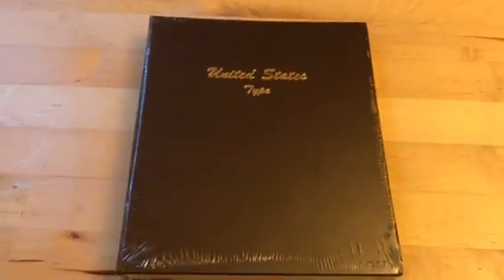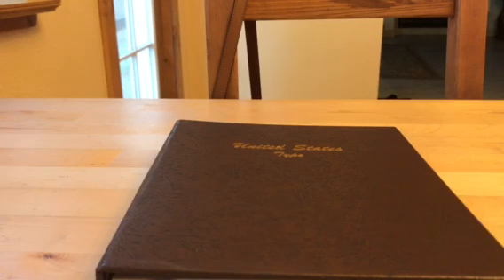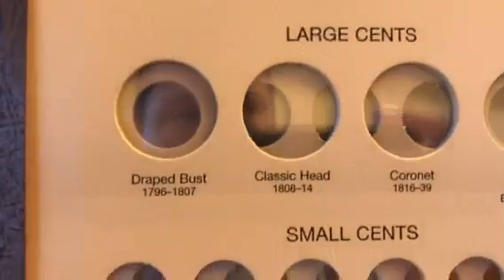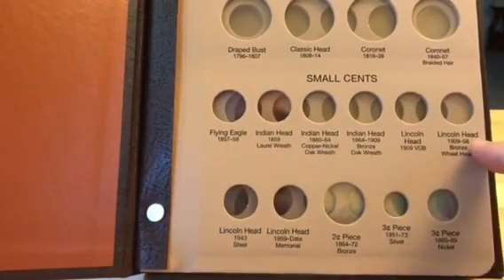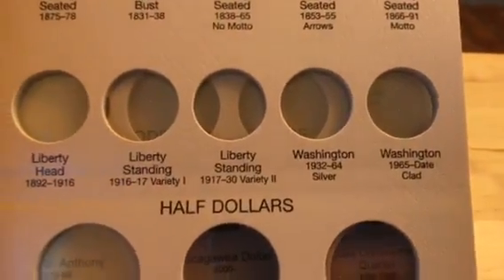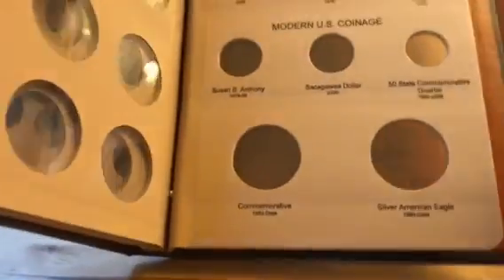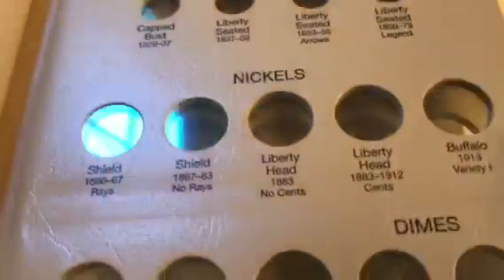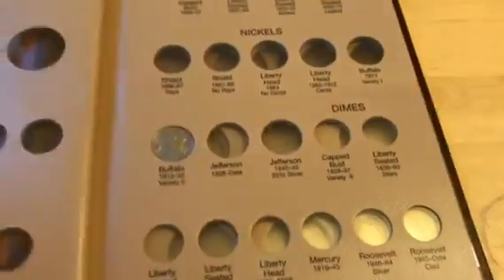What's the Best Way to Collect Coins? Try Buying One of Each Design! Best Available Coin Album?